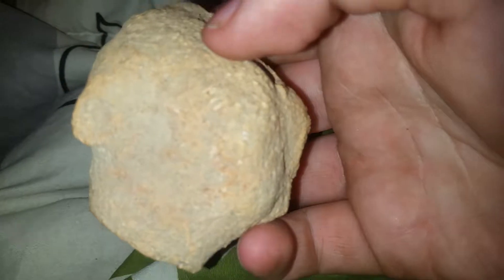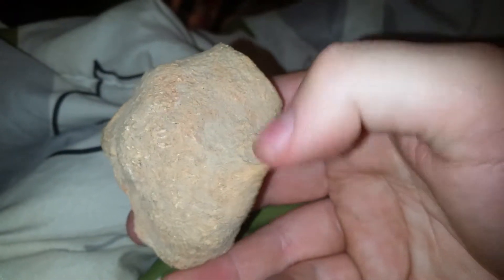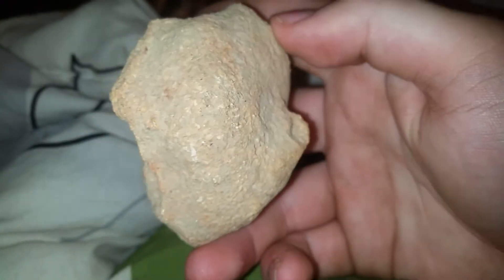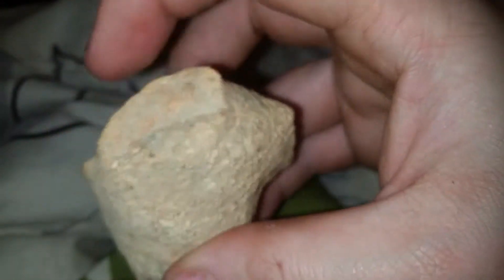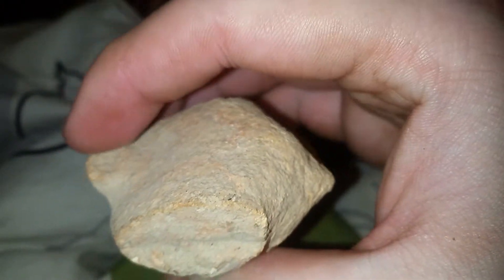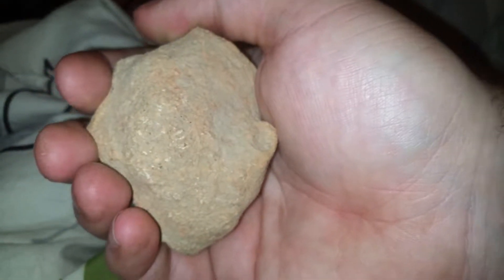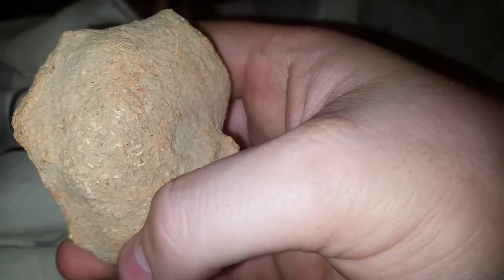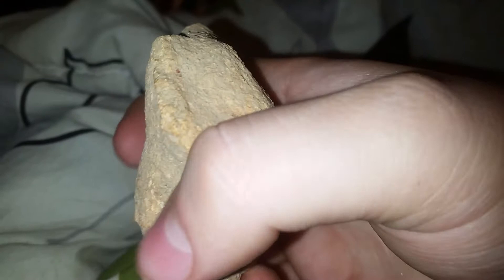Is This a Fossilized Heart That I Found?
What do you think about this?  Is this a heart?  It even has the valves.  Give your thoughts.  Much Love!